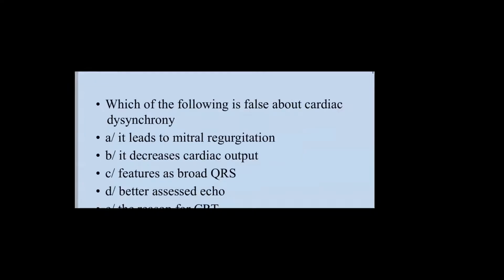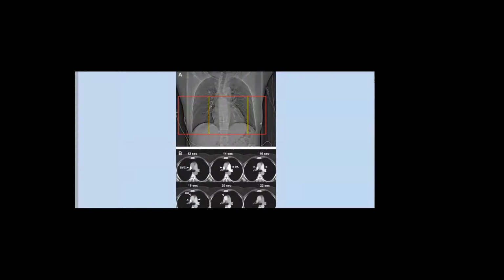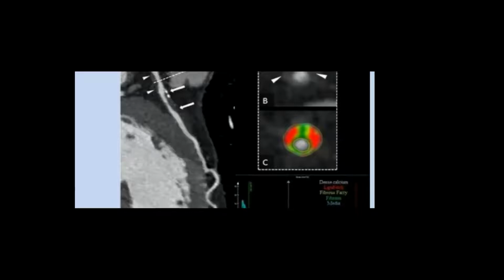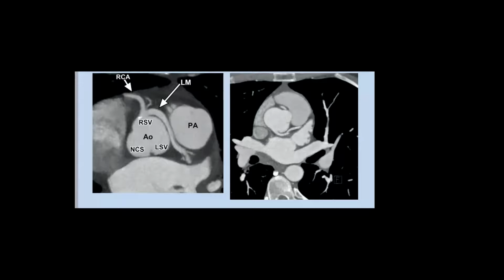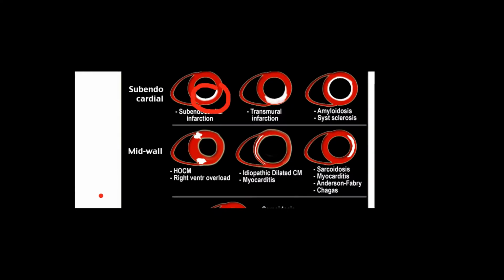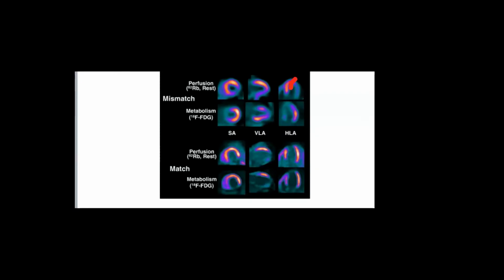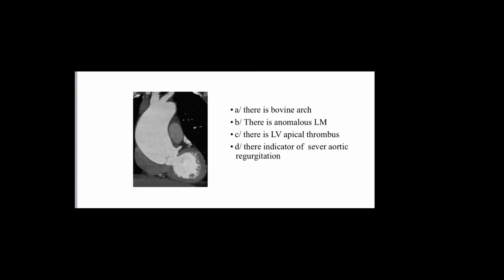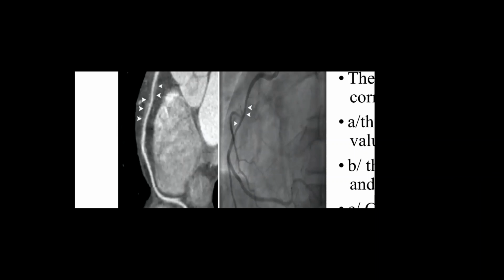Non invasive testing, cardiac CT, Dr Hatim Kheirallah, 25/9/2021